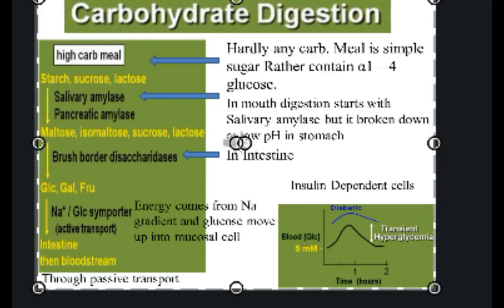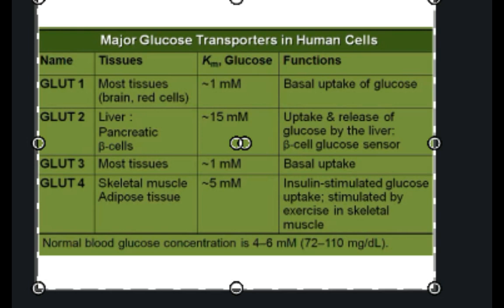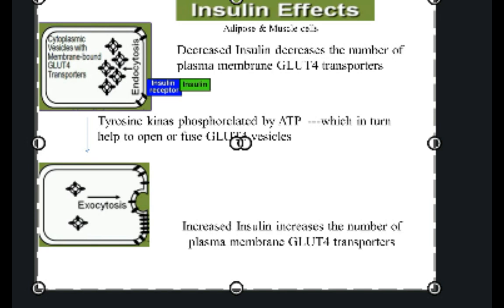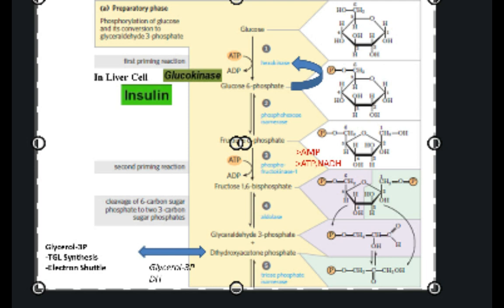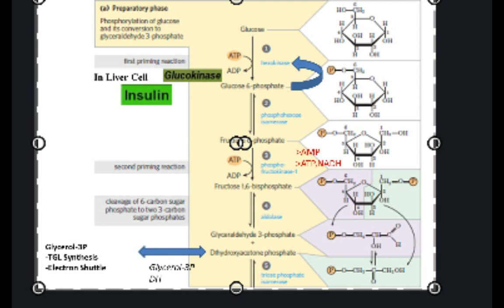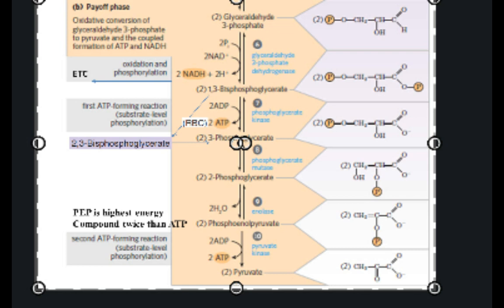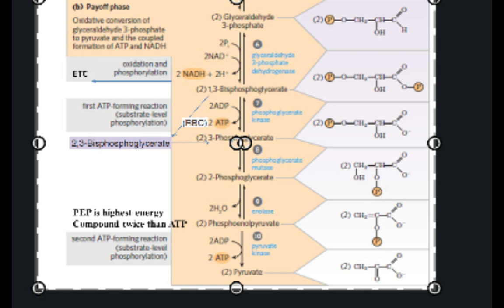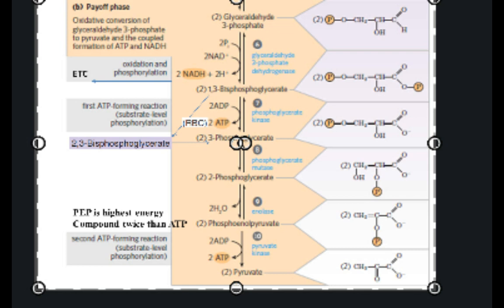Glycolysis lecture| Biochemistry| Metabolism